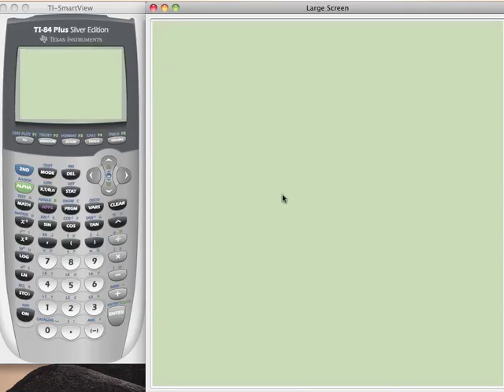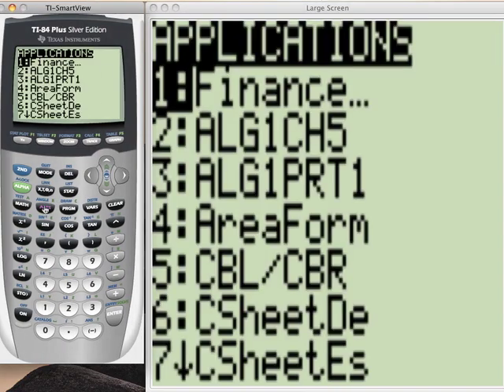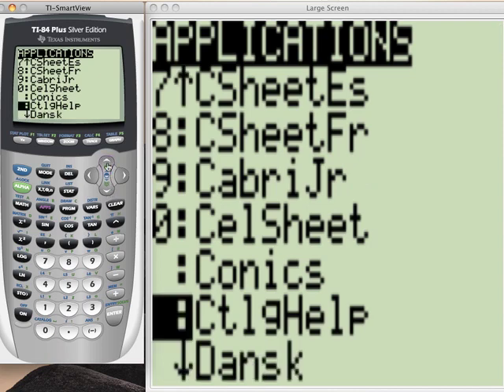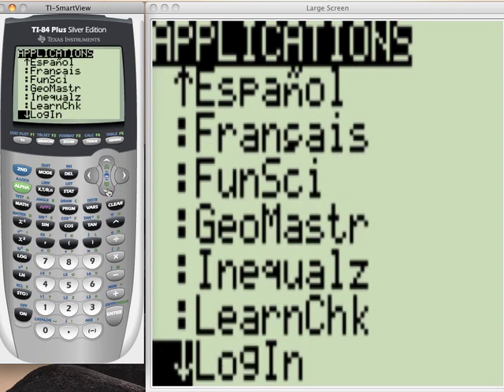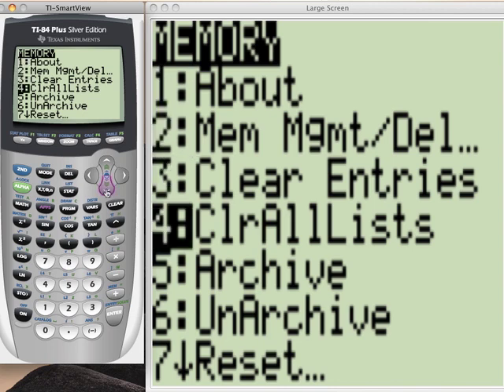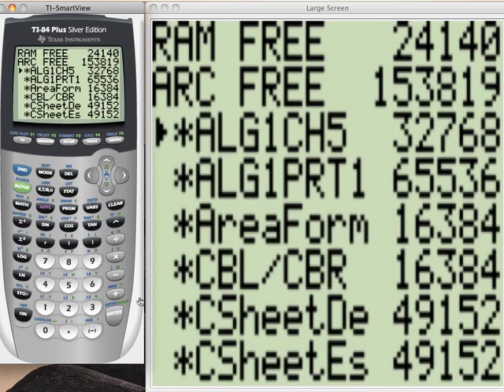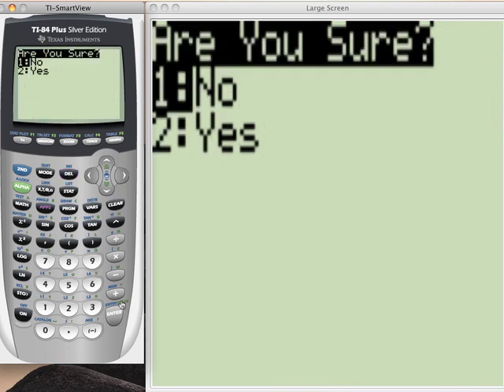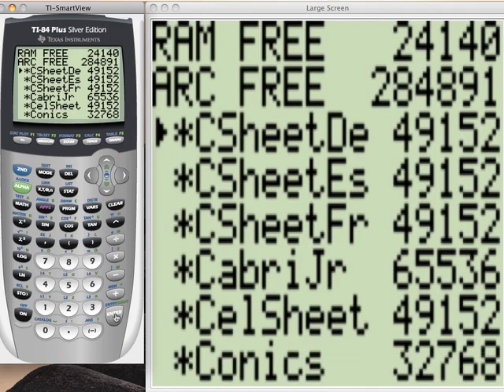How to Clear APPS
How to Clear APPS on your TI-84